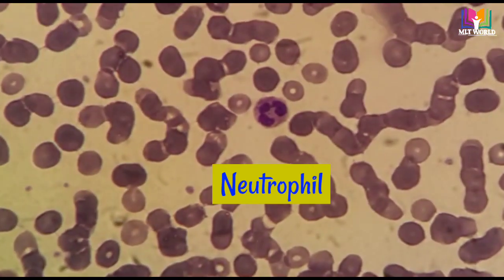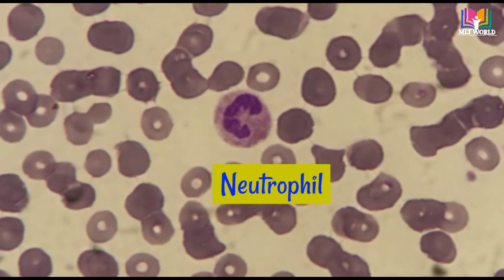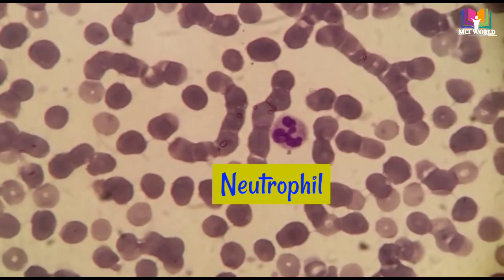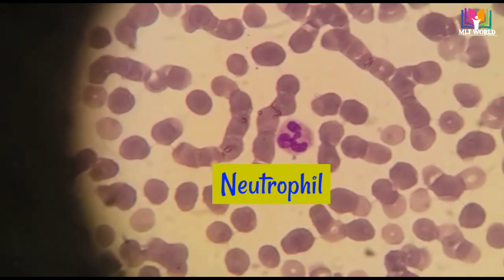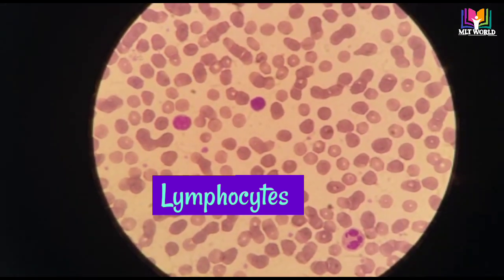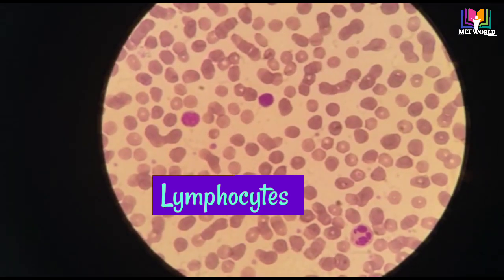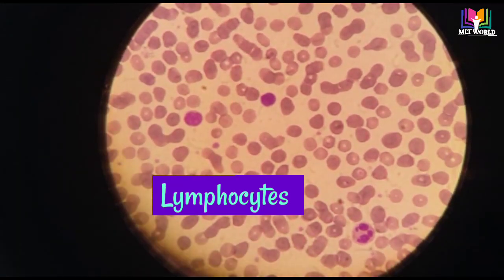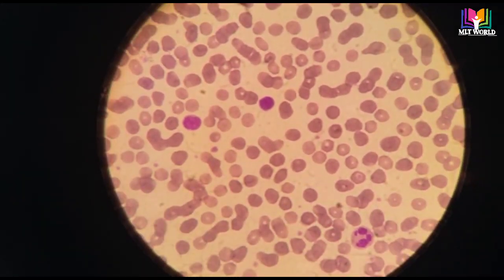Neutrophil,Lymphocyte,monocyte & eosinophil actual view under microscope.how to differentiate easily